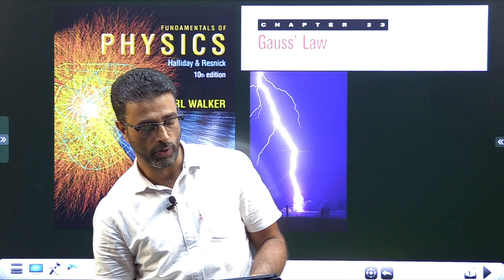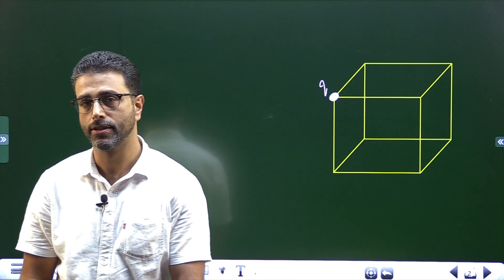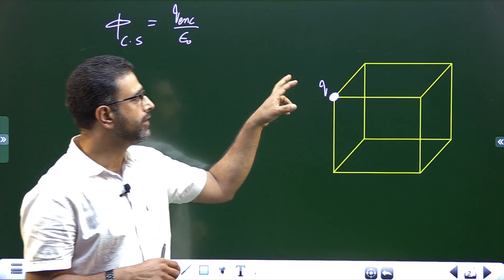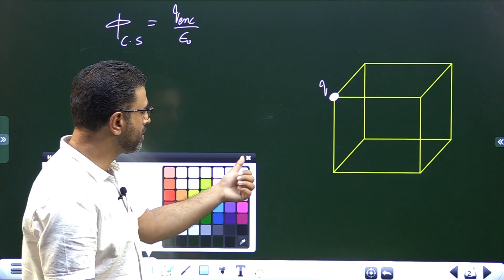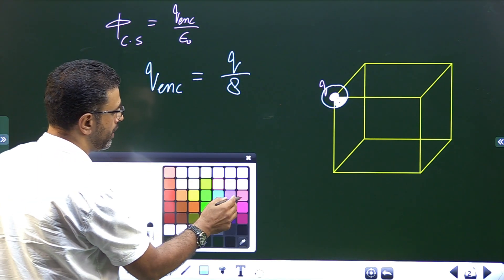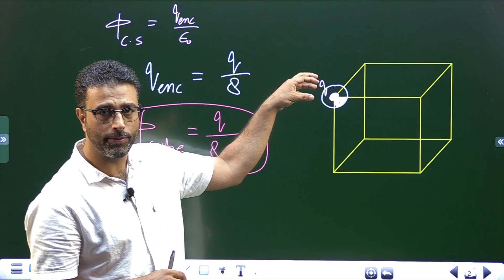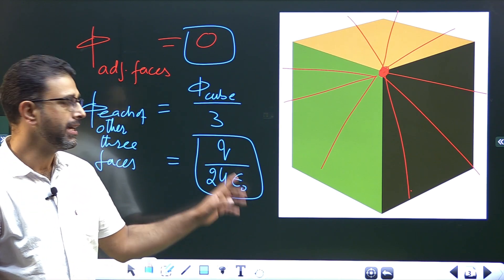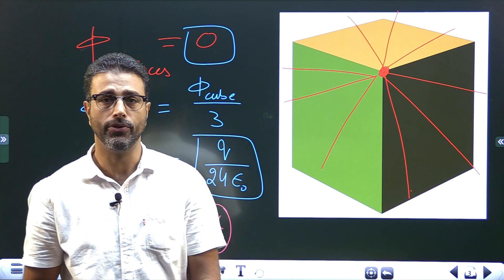GAUSS'S LAW || PROBLEM 15 || HALLIDAY|| RESNICK|| WALKER|| CHAP 23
CHAPTER 23
GAUSS'S LAW

A particle of charge +q is placed at one corner of a Gaussian
 cube. What multiple of q/€o gives the flux through (a) each cube face
 forming that corner and (b) each of the other cube faces?